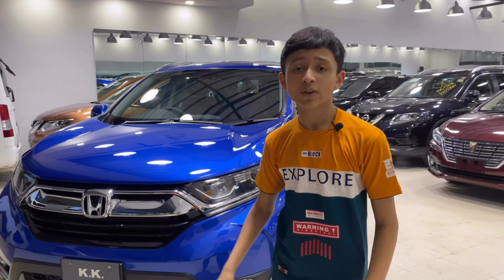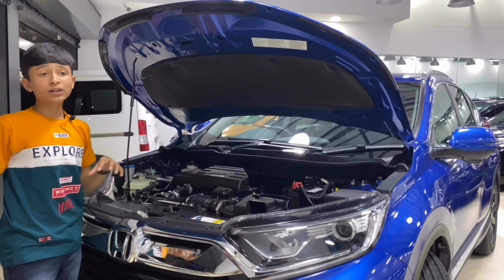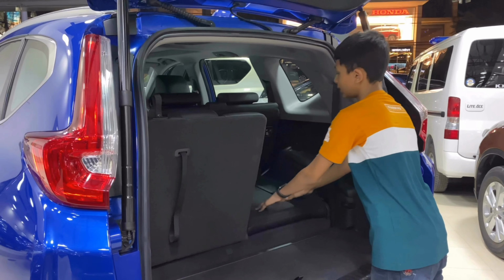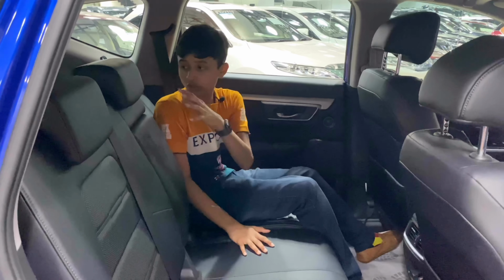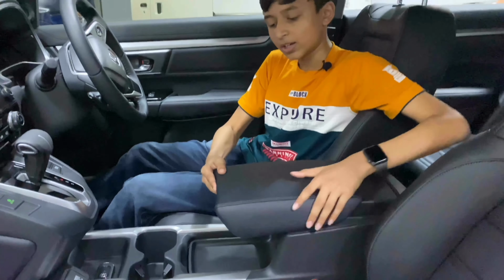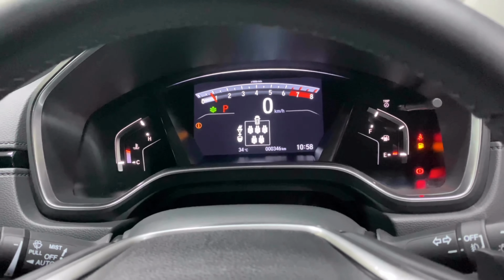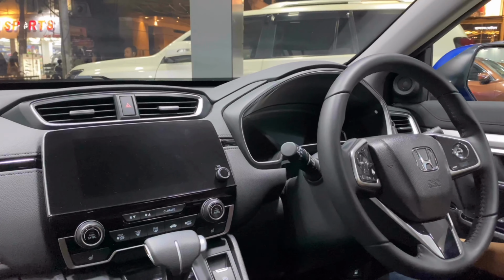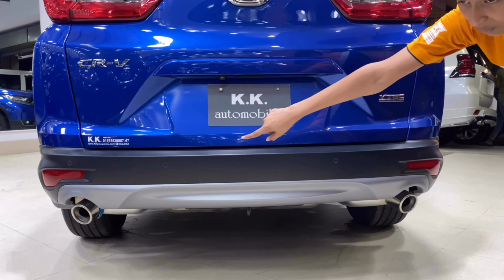2020 Honda CRV (Brand New) Review In Bangladesh 🇧🇩